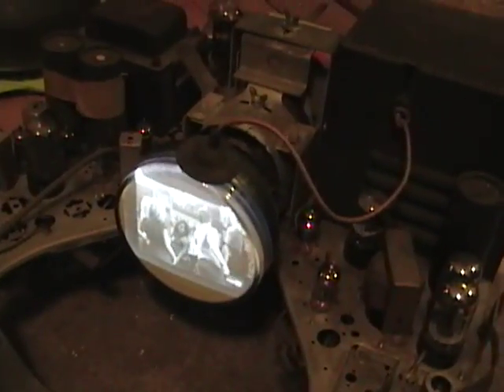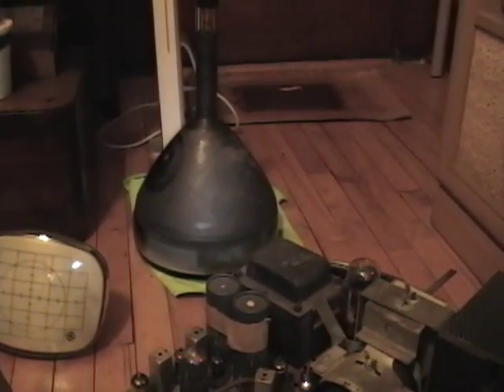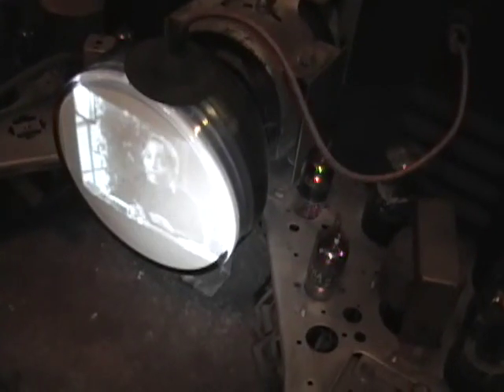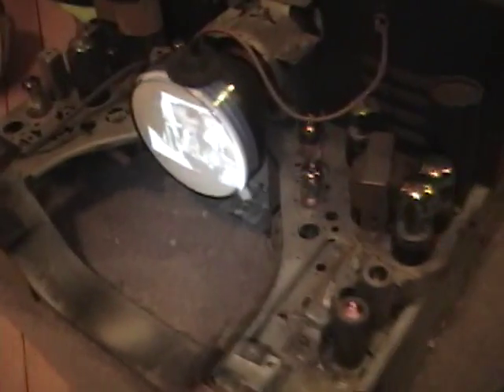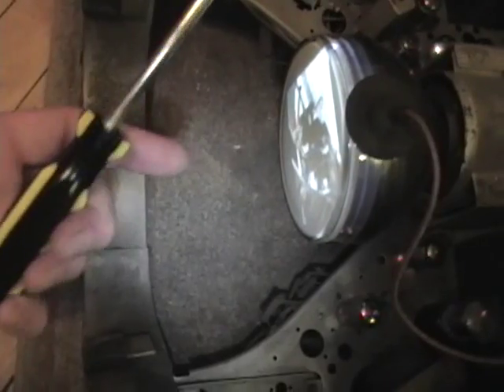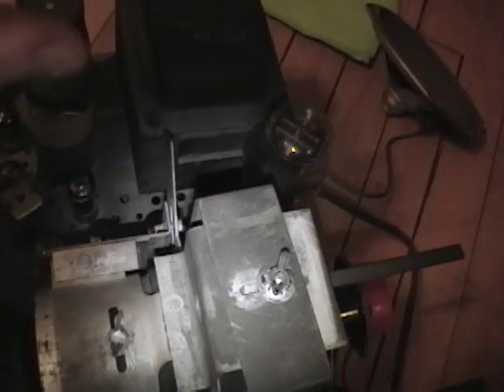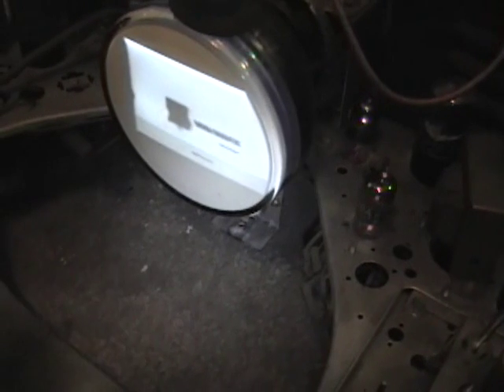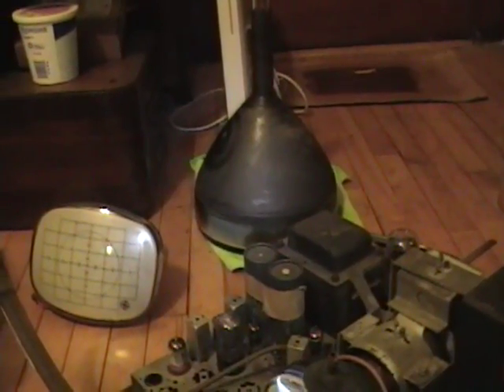Universal Picture Tubes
Here's a little rundown on the 5AXP4, 8XP4 and 8YP4 universal picture tubes.  They are baby versions of picture tubes very useful while working on vintage TVs